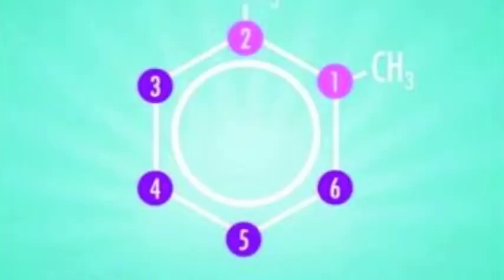4 6 Integrative CIDEB 217